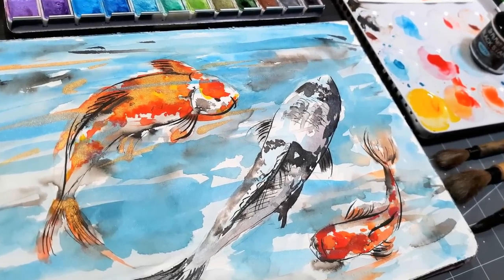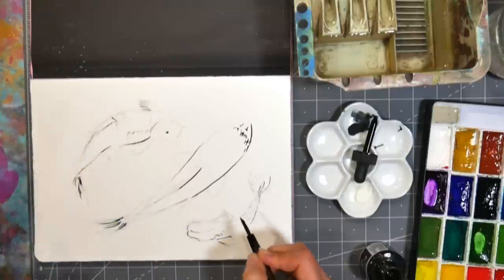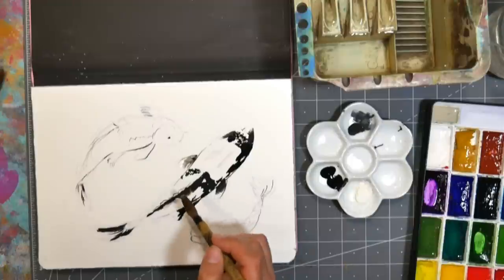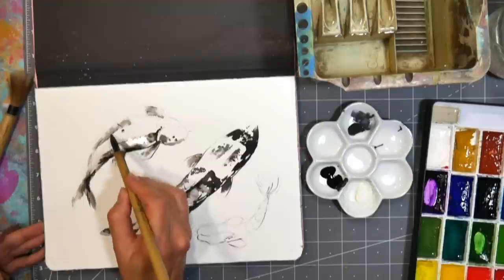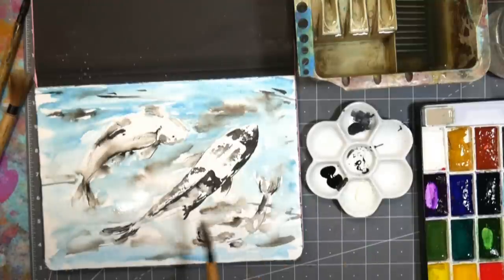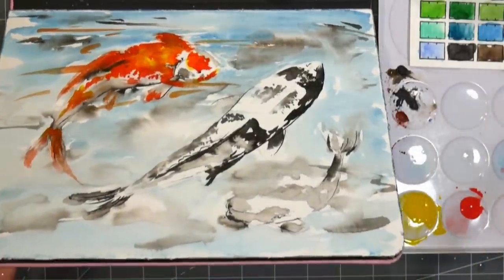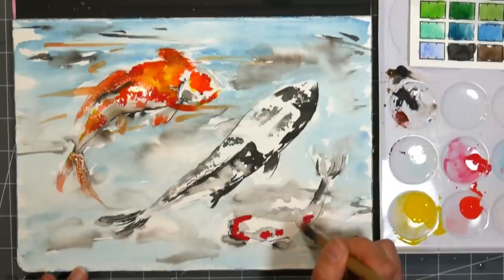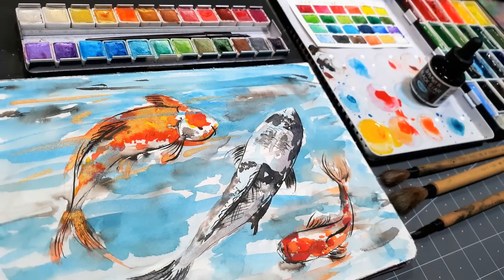EASY Koi Fish in Watercolor Real-Time Tutorial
Loosen up and have fun with this easy watercolor painting tutorial! If you like this video please share it with a friend! Thanks!

Watercolors (24 set Gansai Tambi)

Black Star Ink (Matte)

Dip pen This sketching set by speedball has a few different nibs and holders so you can find the one you like best.

Watercolor paper Hot Press Paul Rubens

Glitter/metallic watercolors (paul rubens)

Chinese style or Sumi-e brushes *Mine are so old they are no longer available but that set had good reviews and are inexpensive

If you want the tin I used as a palette is comes with these paints Unfortunately you need to get the 24 set now to get the big tin as they made the 6 color tins smaller. That paint is great though and a good value. I used poster putty to secure my pans in the tin.

Small flower ceramic palette

Credits:
Video production and Craft ideas: Lindsay Weirich